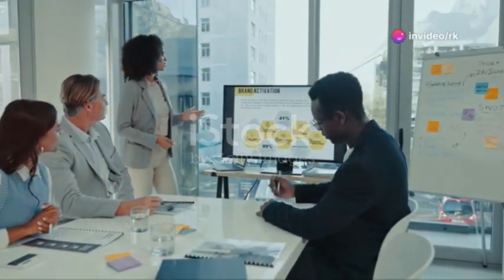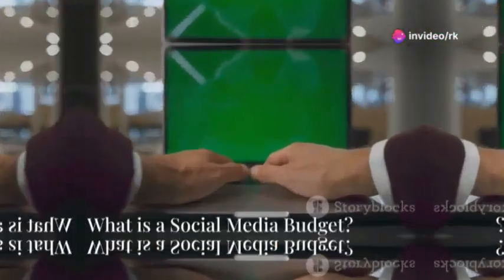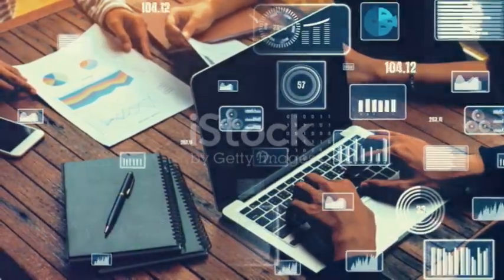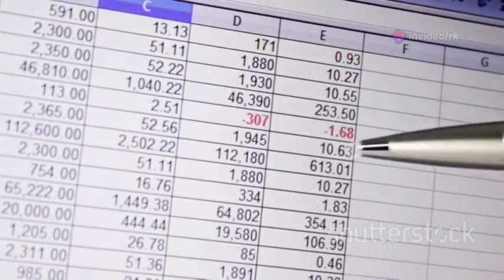How to set a smart social media budget (and get it approved)